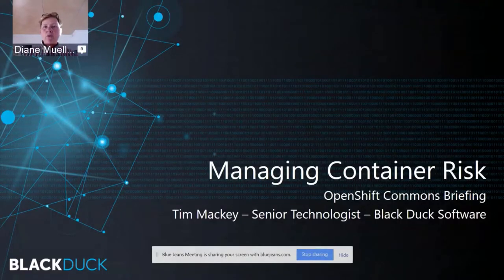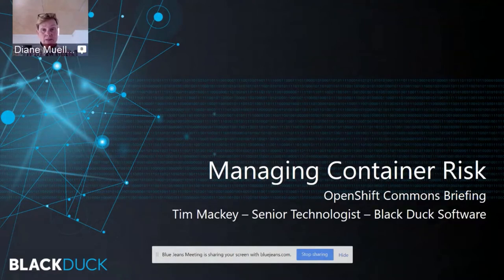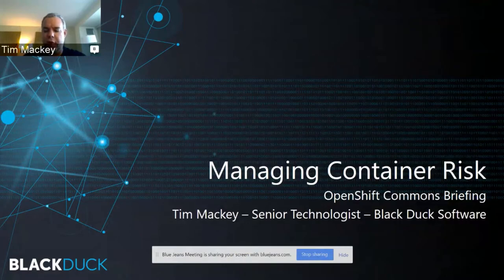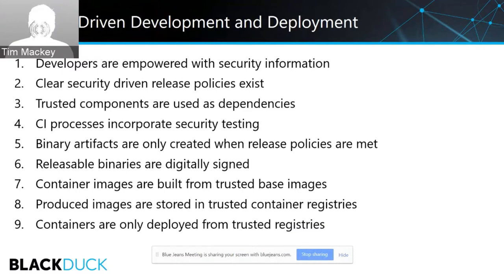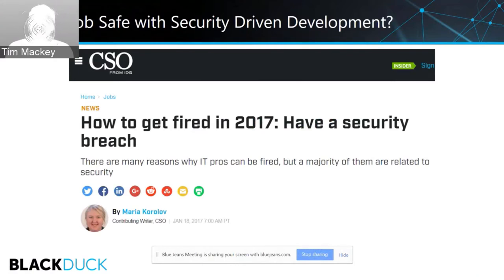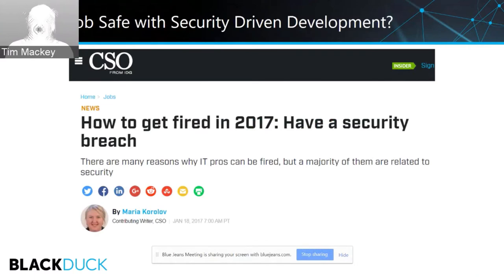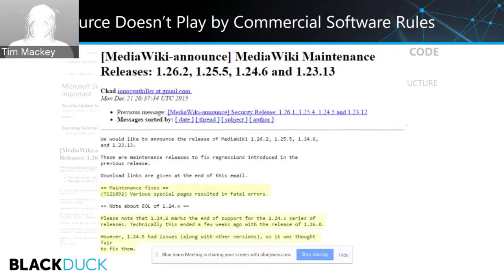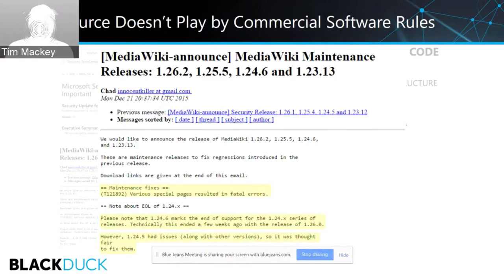OpenShift Commons Briefing #94: Managing Container Risk with Tim Mackey